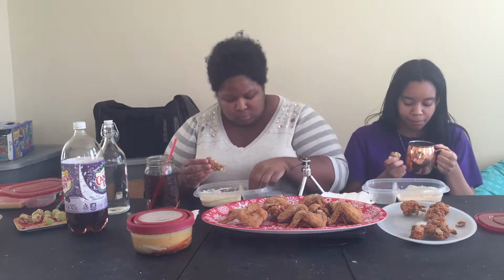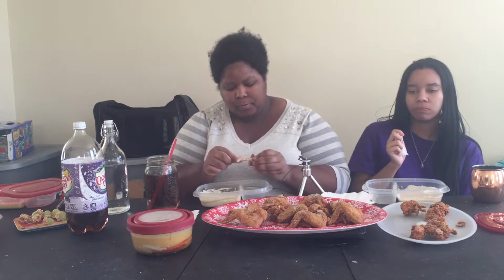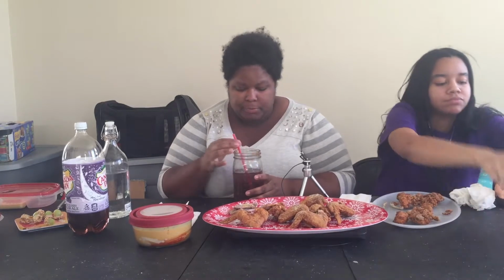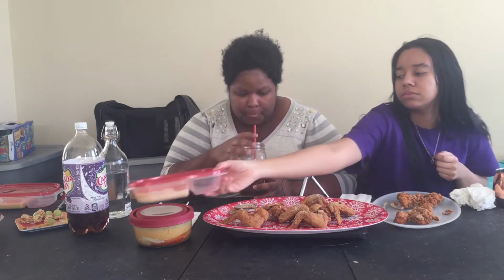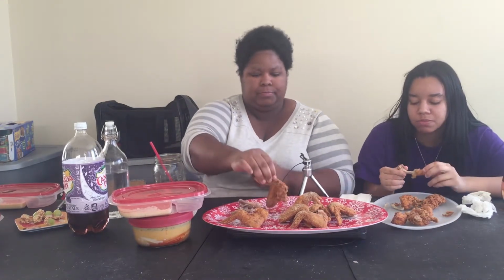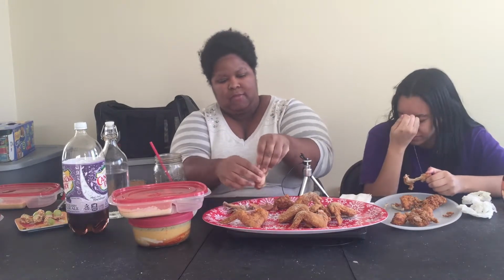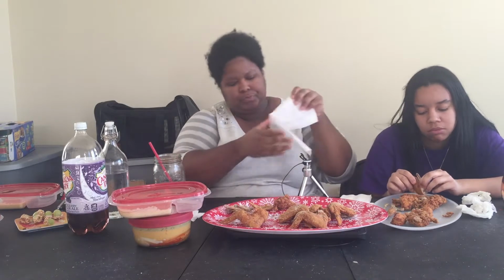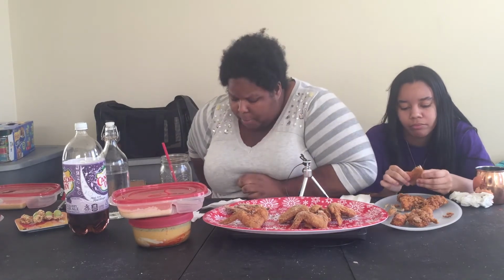Fried Chicken Mukbang with Sister